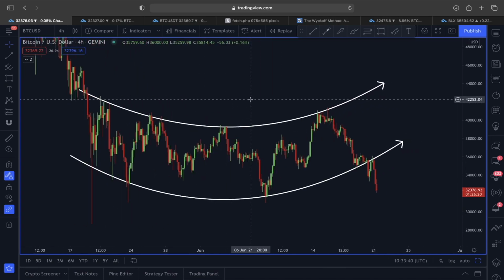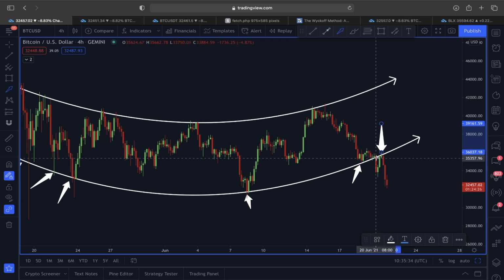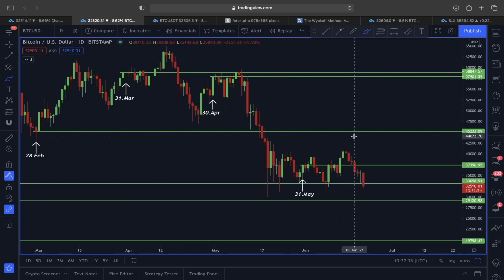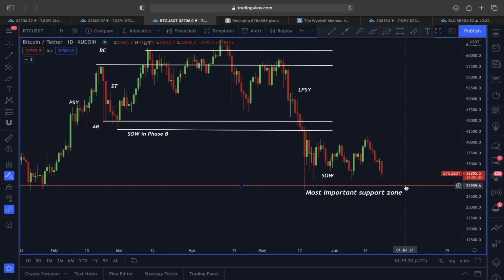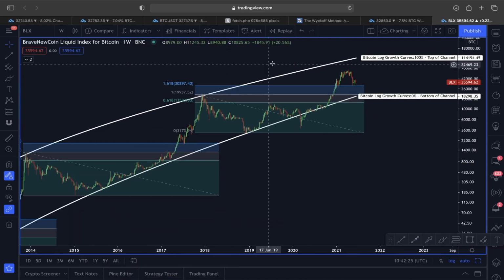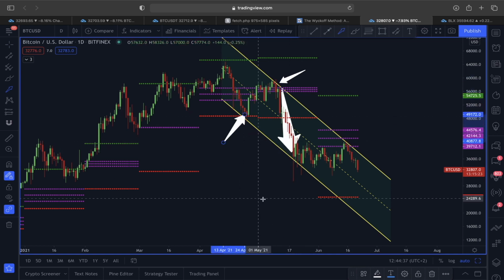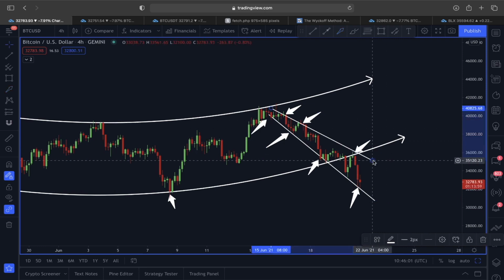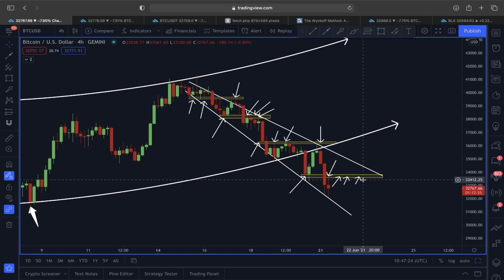BITCOIN WILL BREAKDOWN TODAY!!!!!!!!!??????? [this here's our last hope!!!!!!!]